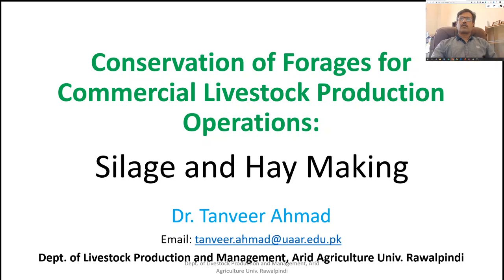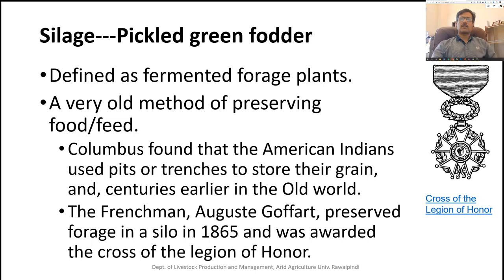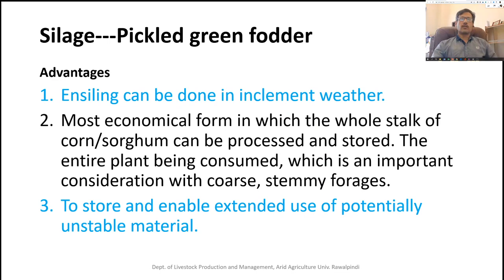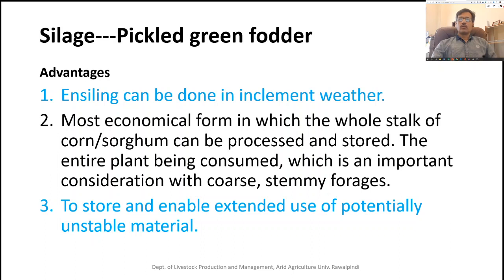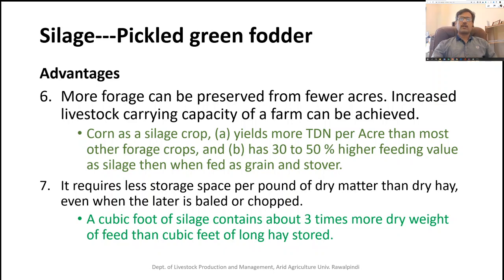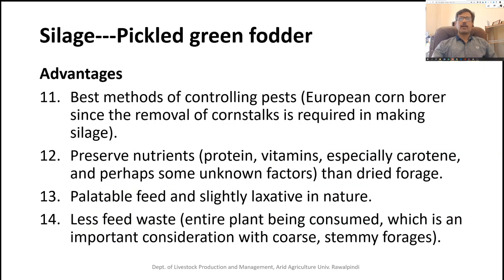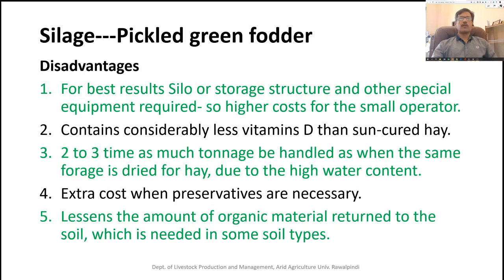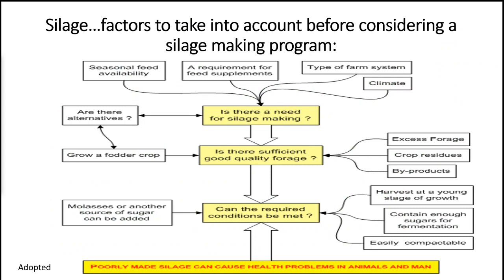Silage making Part 1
Silage​-Making for farmers (in Urdu and Hindi)
مکئی کا سائیلیج